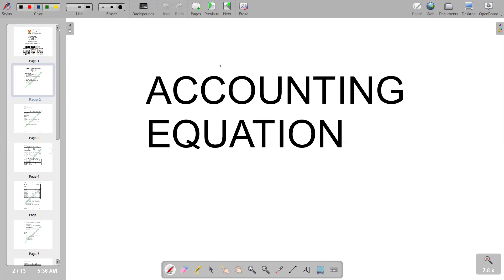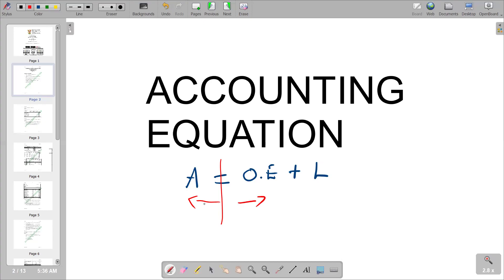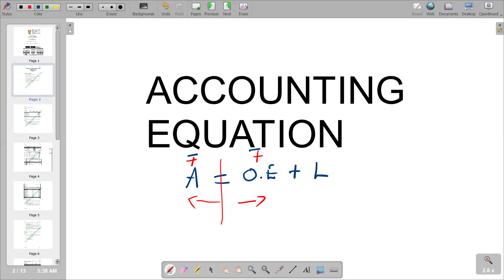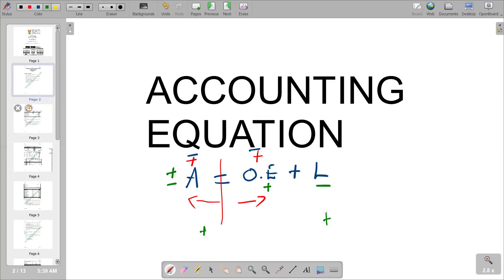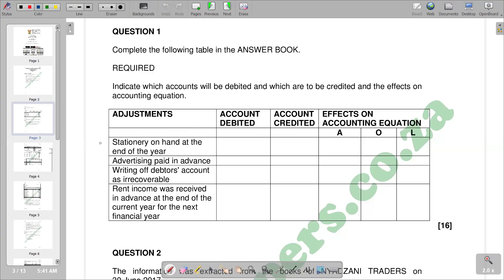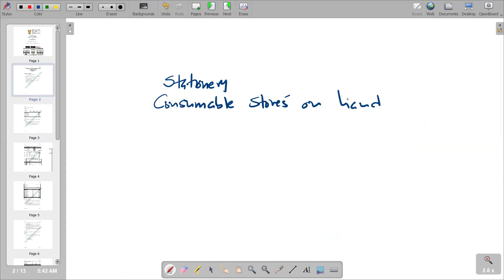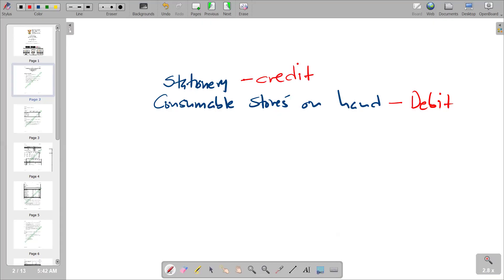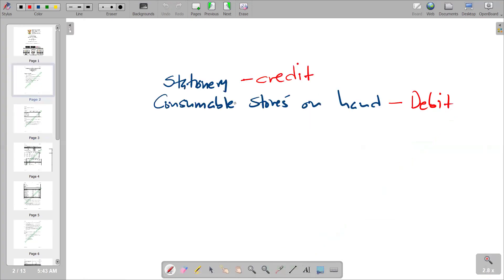FINANCIAL ACCOUNTING N4 ACCOUNTING EQUATION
PAST EXAM PAPER